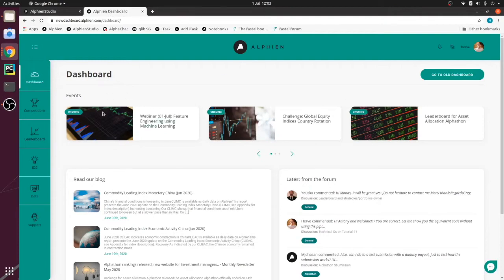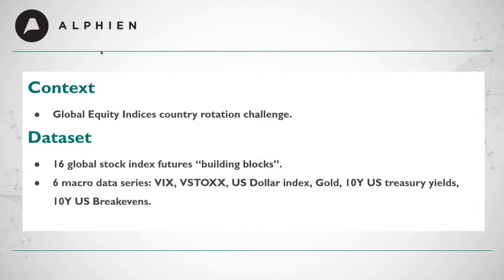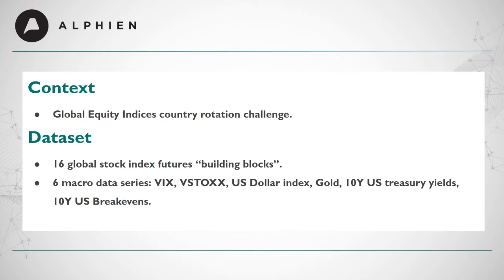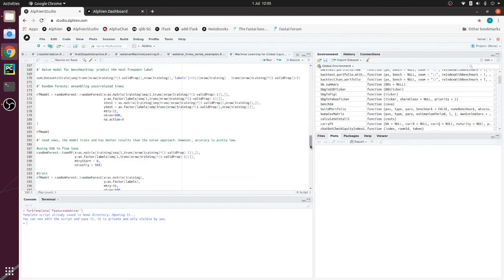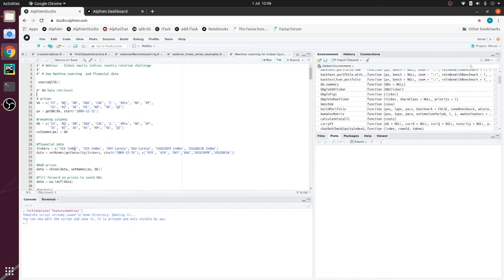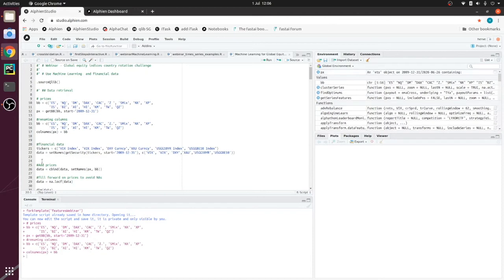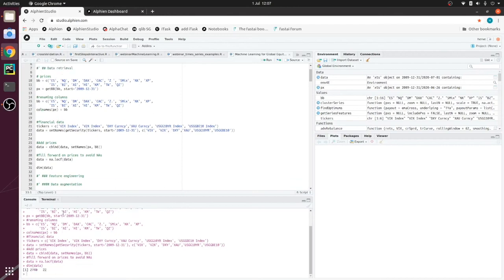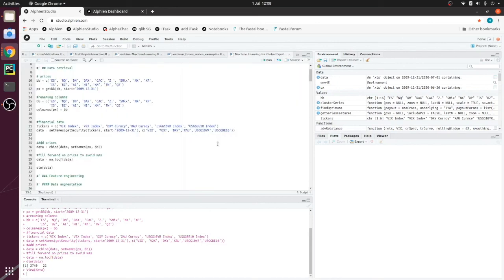Access Financial Datasets (Global Equity Challenge) | Data Science | Alphien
In this video, you’ll learn how to access the financial datasets that we used for demonstration in our video series on Feature Engineering. We are using the datasets from Global Equity Indices Country Rotation Challenge